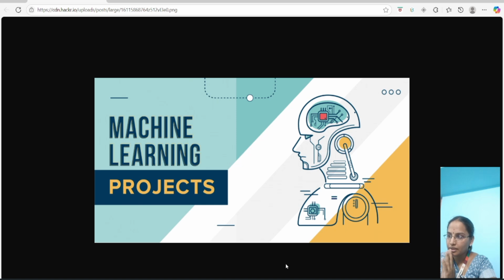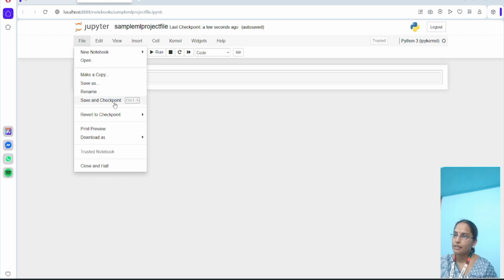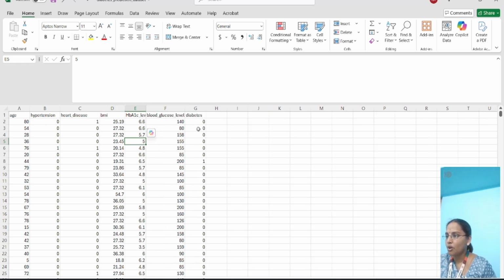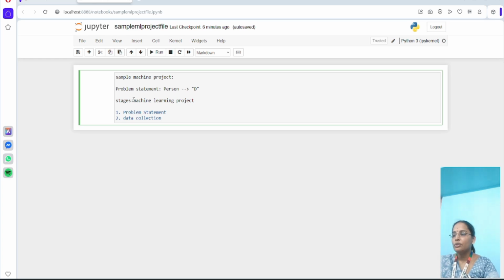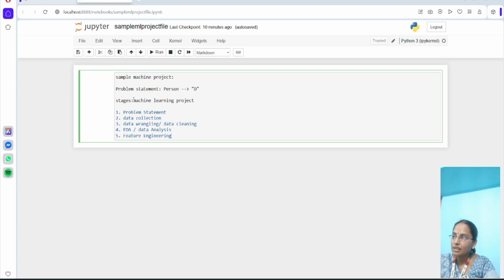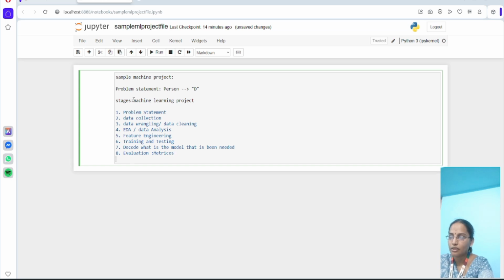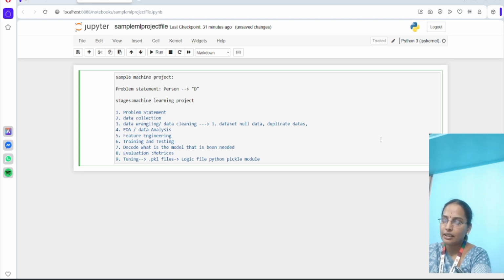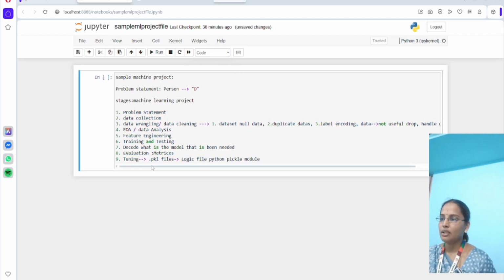Machine Learning Project for Beginners_ Part 1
Kickstart your journey into machine learning with this beginner-friendly project. Part 1- Regarding the Various Stages involved in Machine Learning Process.
Learn the basics of data preprocessing, model selection, and evaluation.
Gain hands-on experience by building your first simple predictive model.
Perfect for students and enthusiasts taking their first step into AI.